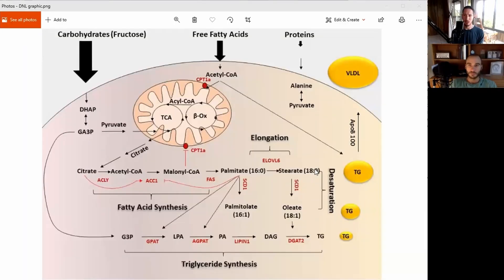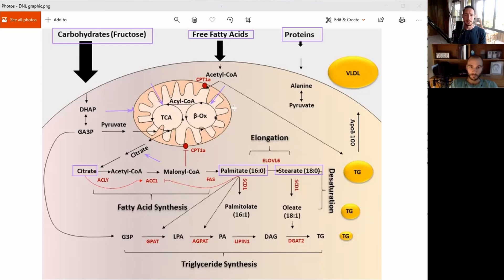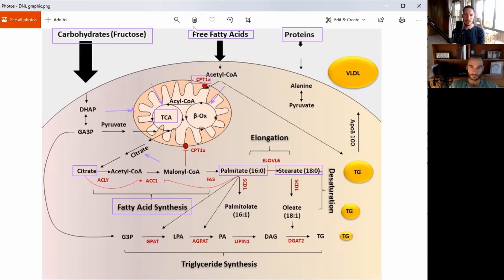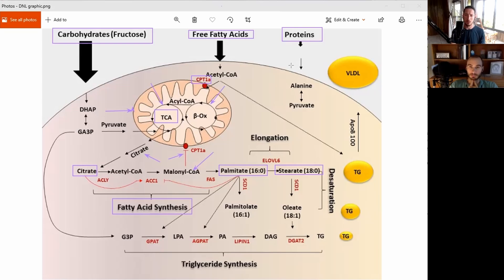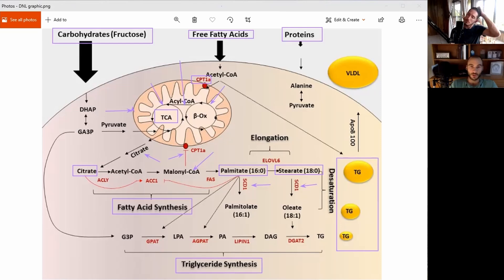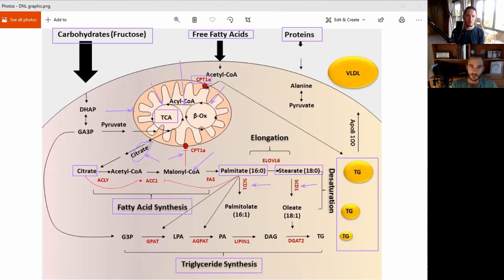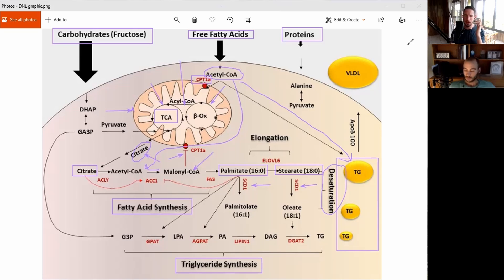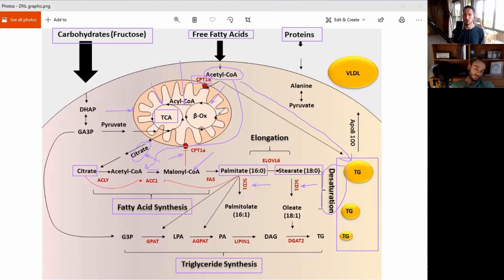The Physiology of Fat Production in the Liver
In this clip from episode 64 of The Energy Balance Podcast, Jay and Mike discuss the physiology of triglyceride (fat) synthesis in the liver.

To see the studies and articles referenced throughout this episode, check out the show notes